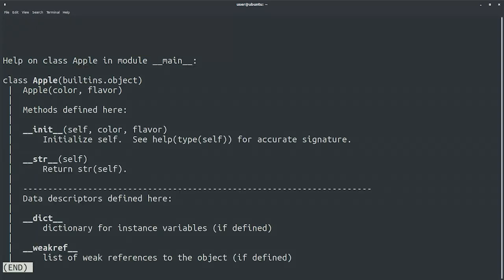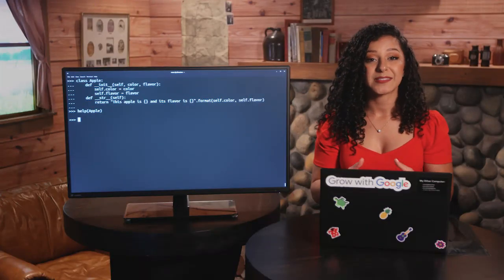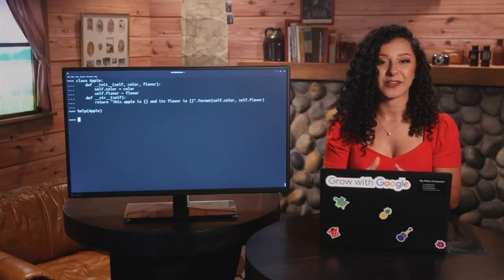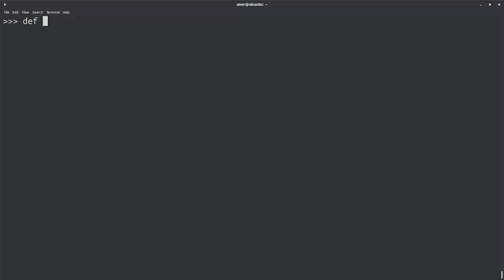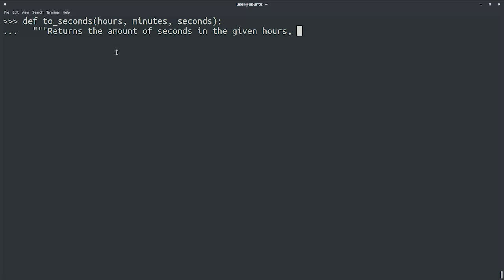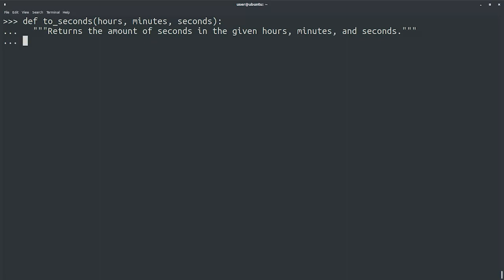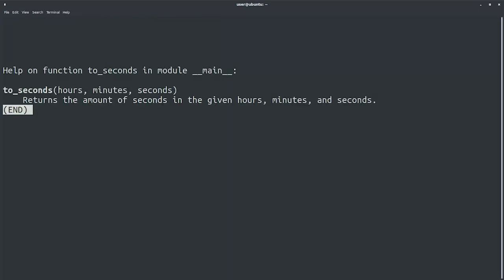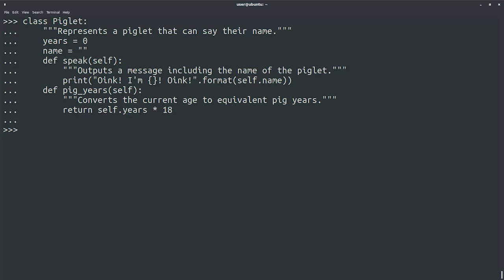64 Documenting Functions, Classes, and Methods